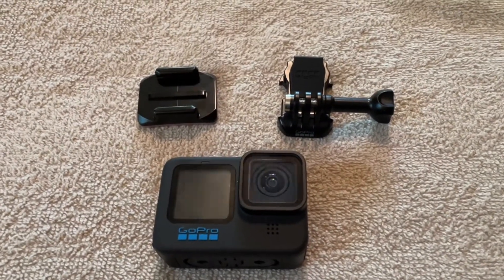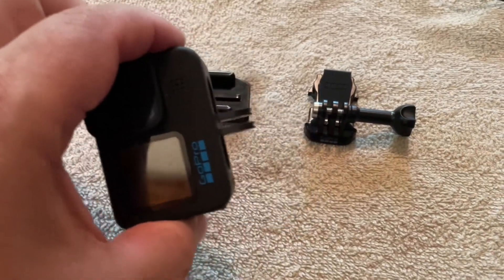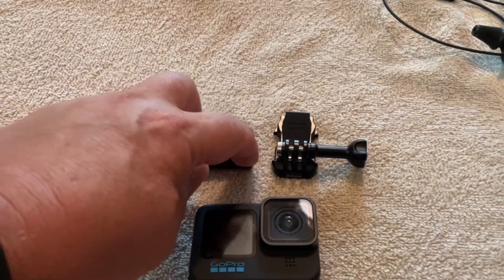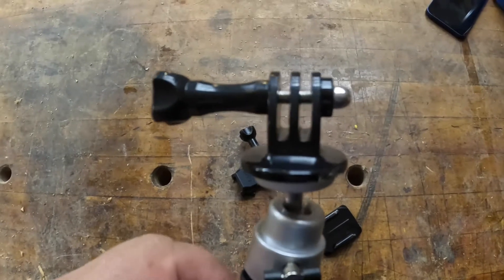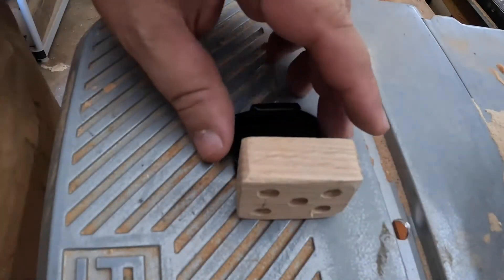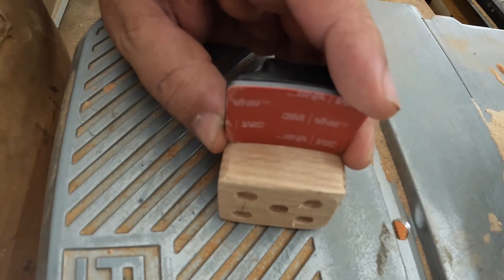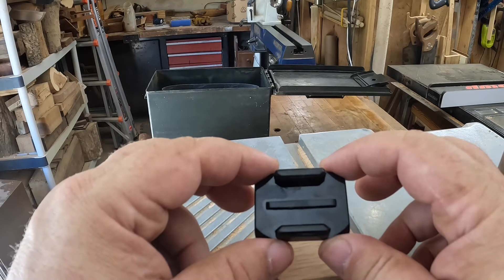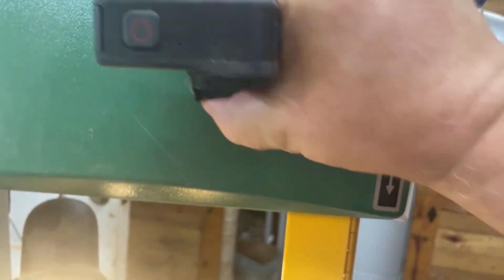Magnetic camera mount for GoPro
￼ I recently purchased a new camera for my woodworking videos, and it had a different camera mount. This camera came with a mount that attaches to a bicycle helmet, that I will never use. So I decided to re-purpose it as a magnetic camera mount for when I do my woodworking videos.

I am thinking that I might add a little silicone to the magnetic side to keep the mouth from sliding when I mount it vertically.￼￼